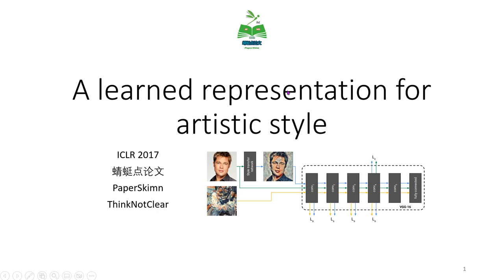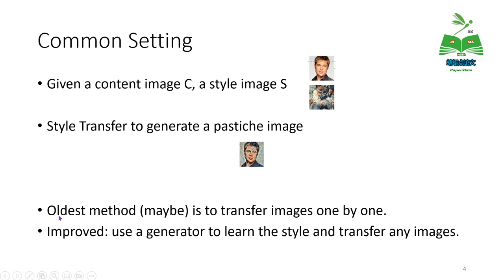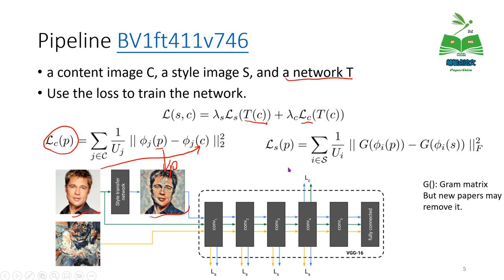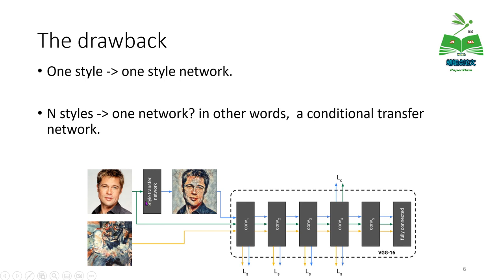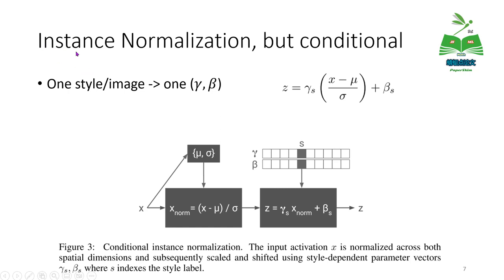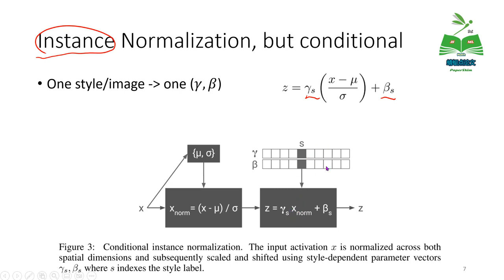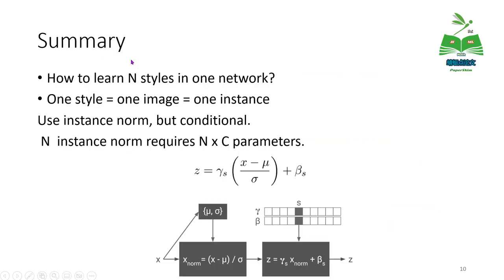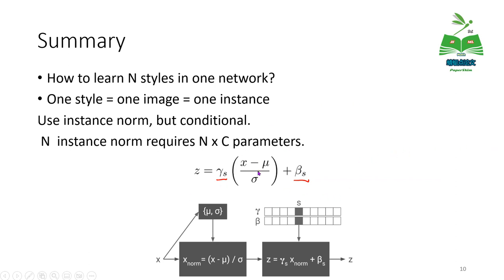[AIPaperRead] 9 A learned representation for artistic style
proposed conditional instance normalization for style transfer.